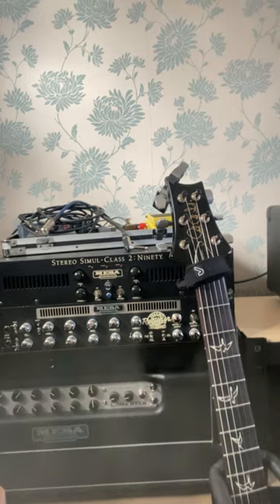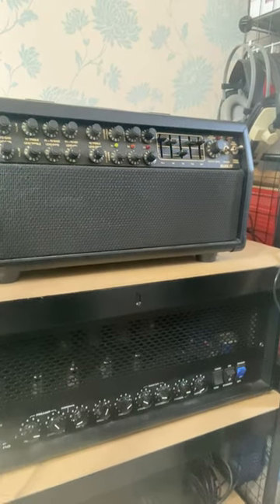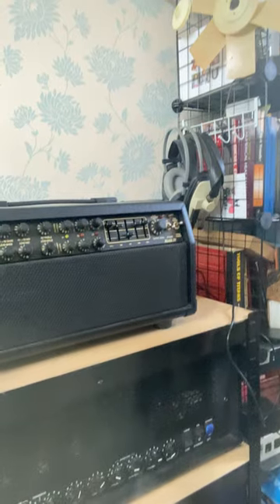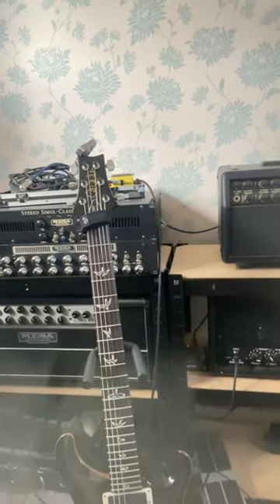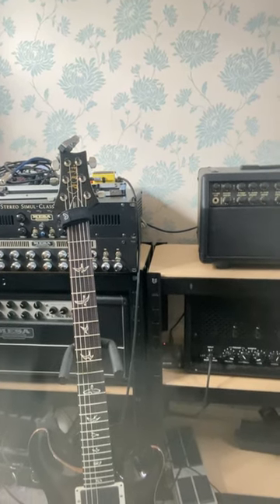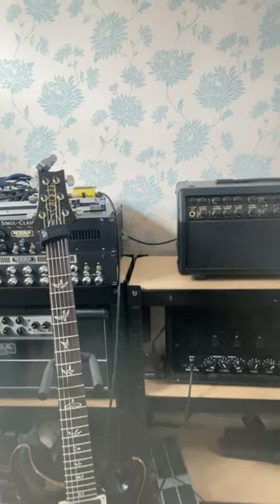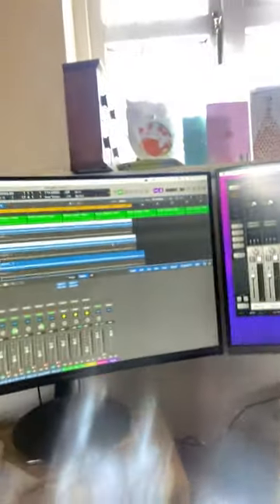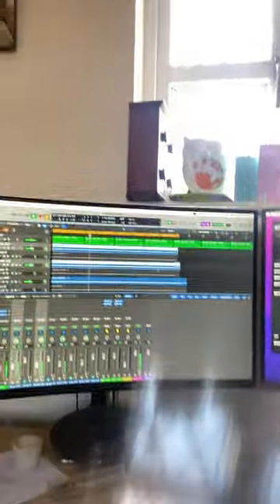GSW Album Vlog #4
4th instalment, this time working on the 2nd song..
This is gonna be meaner.. Quad-tracking,  too much gain, scooped mids, Zakk EMGs!

Next time I'd better have some curtains..